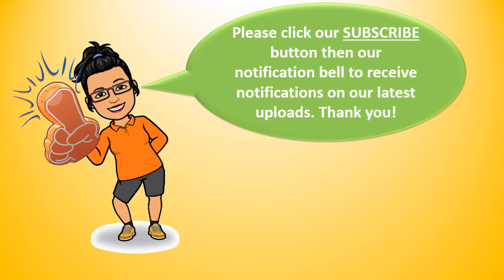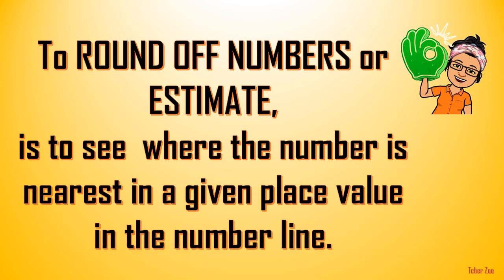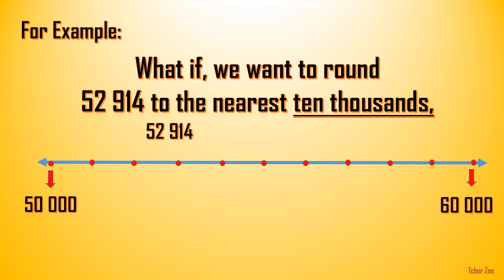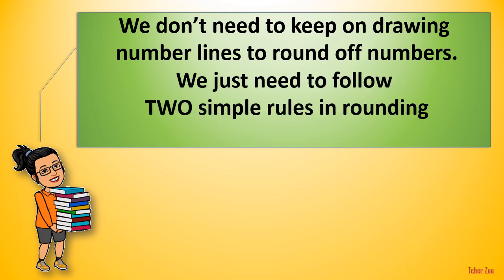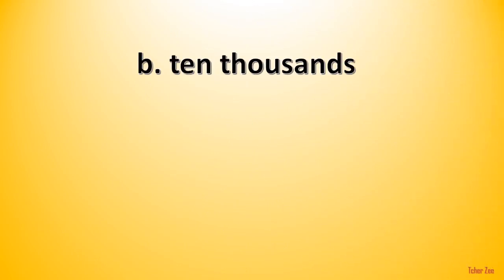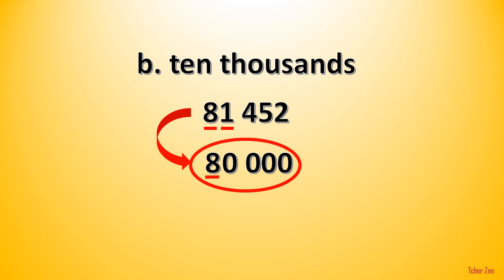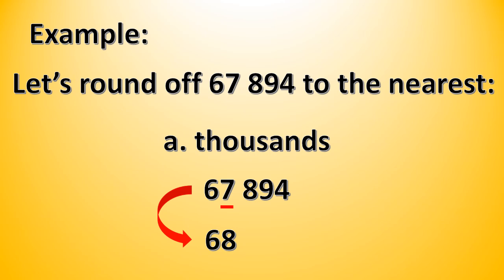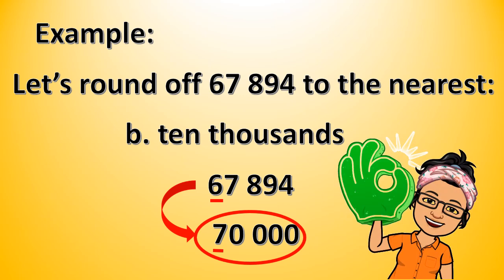Rounding Off Numbers to the Nearest Thousands and Ten Thousands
MELC MATH4 QUARTER 1 WEEK 2 LESSON 1 for teachers, parents and pupils
Video Lessons for Teachers, Parents and Pupils